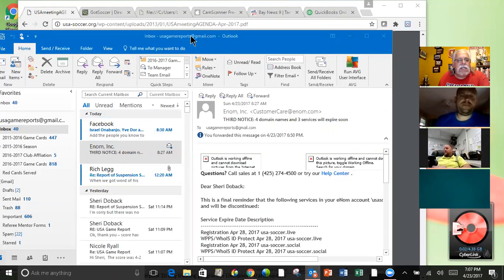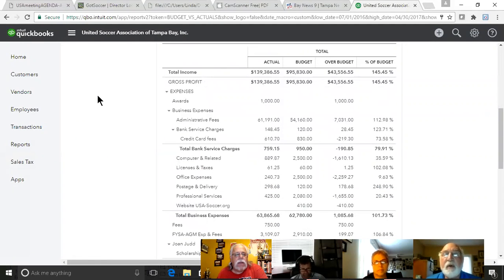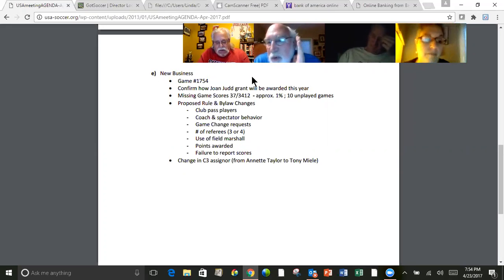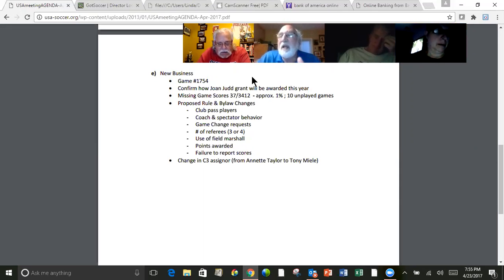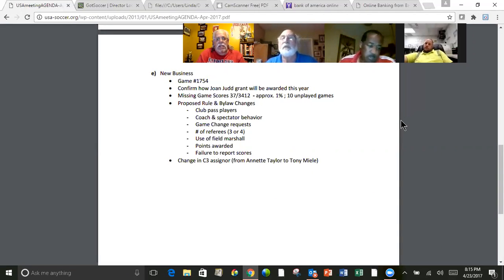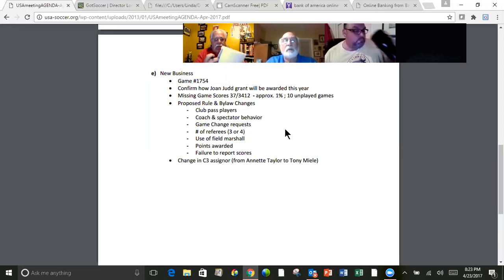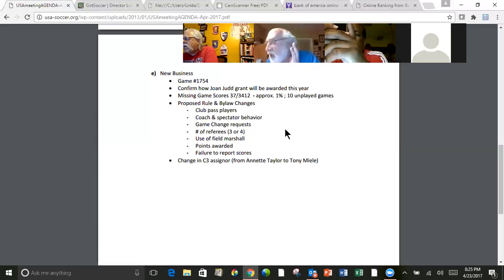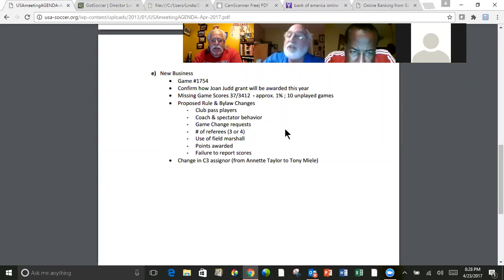USA APRIL 2017 MONTHLY MEETING MINS